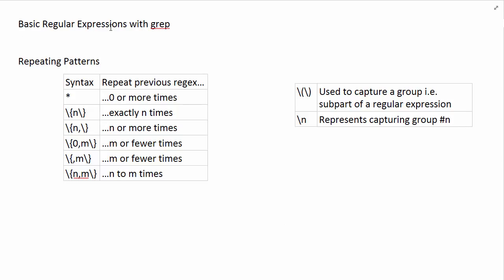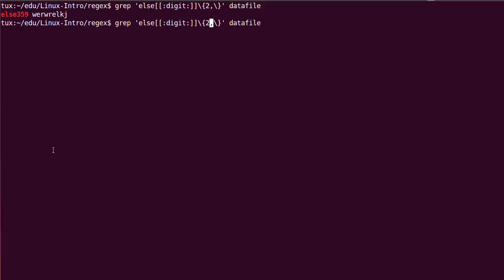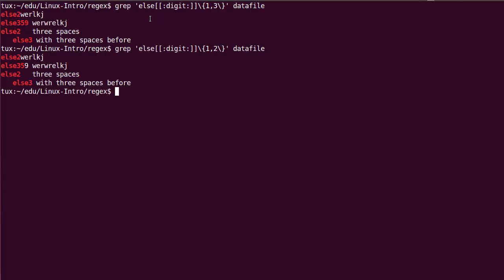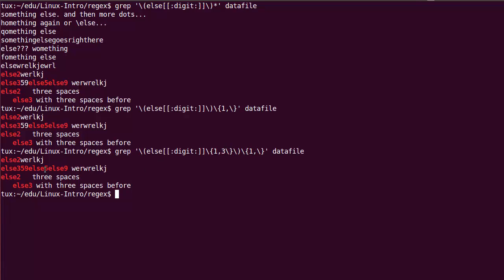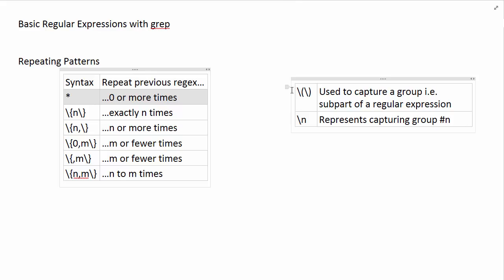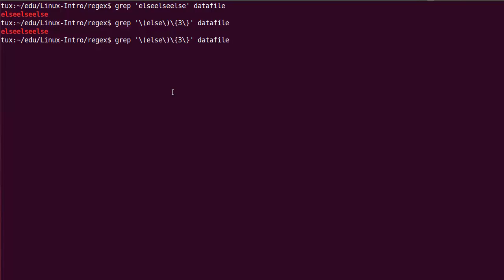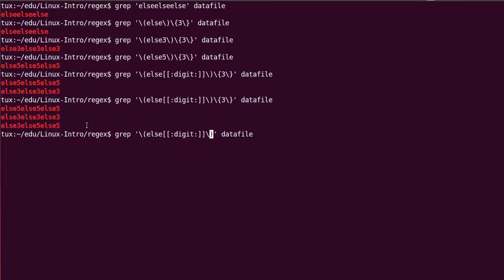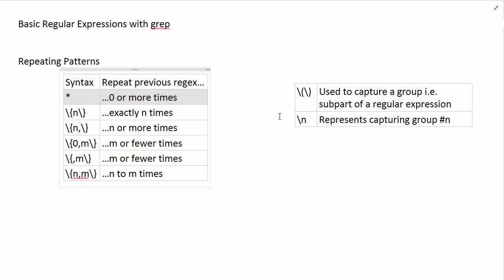M07T1.4 - Intro to Linux - Regular Expressions - Repeating Patterns & Capture Groups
Module 06; "Regular Expressions"

We add repeating patterns & capturing groups to the toolkit of basic regular expressions with the grep tool.